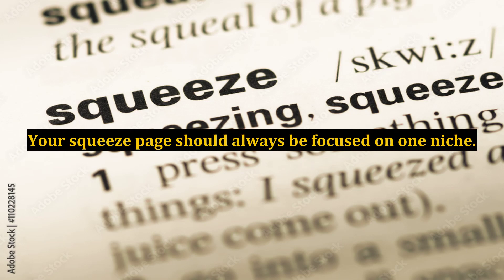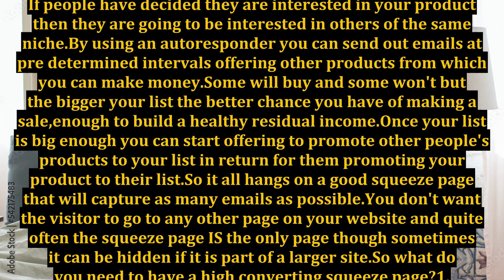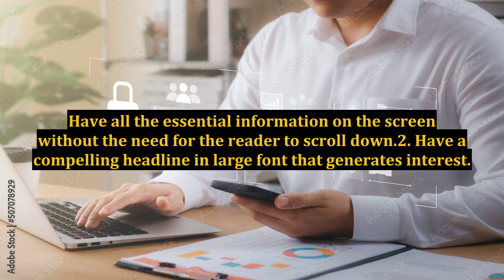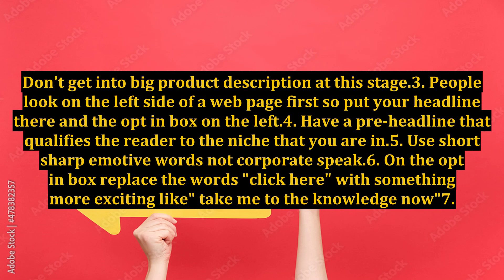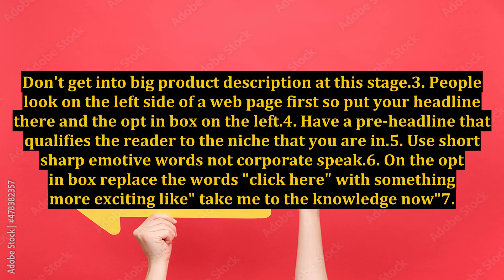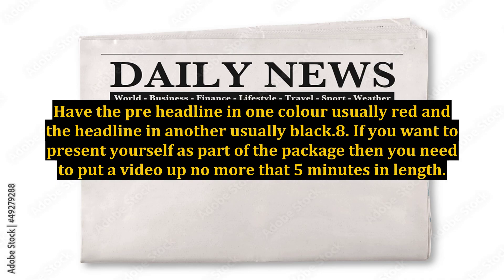How to Build to Squeeze Pages